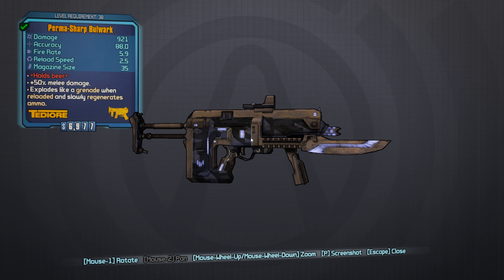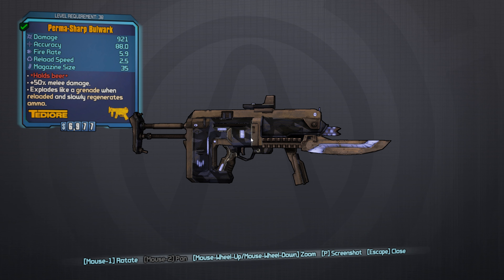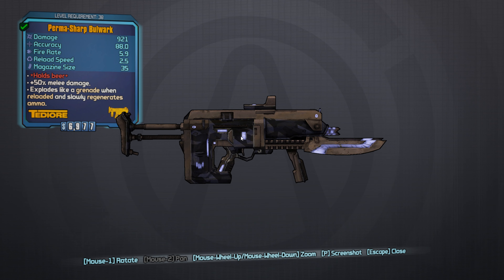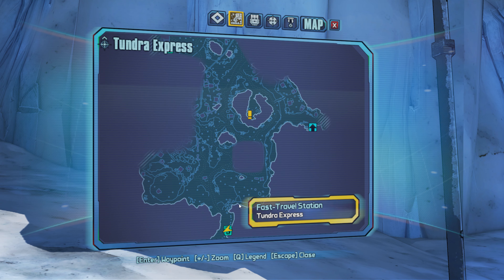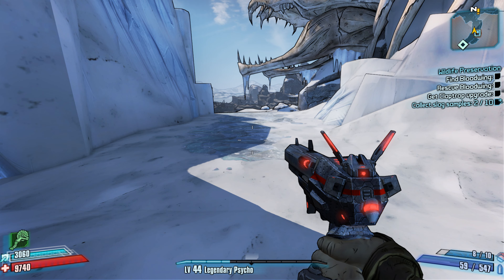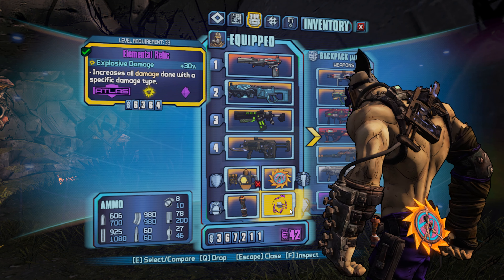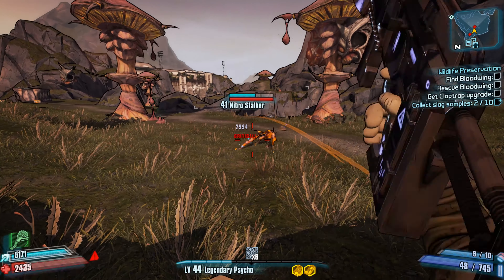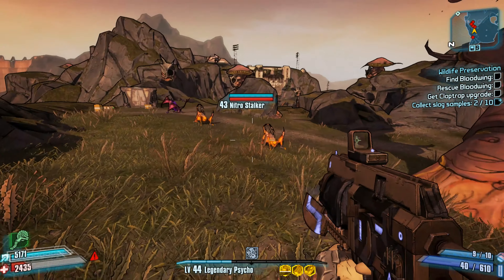The Perma-Sharp bulwark - Borderlands 2 Reborn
Hello and welcome to the perma sharp bulwark weapon review, in todays video we will be testing out the tedior smg, this is the replacement for the baby maker smg.

Try some other epic games!

CHAT RULES

* No racism
* Be kind to others in chat
* Dont ask for mod
* Please no back seat gaming

I play the games i play because i enjoy them, nothing more nothing less.
Big thank you for all your support on the live streams! with out you guys and gals its nothing!

I will more than likely get your name wrong so just a heads up (nothing personal)

PC Specs
ryzen 2700x
gtx 1080
hyper x 16 gb of ram
msi 470 pro gaming motherboard
1tb ssd
850 evga psu